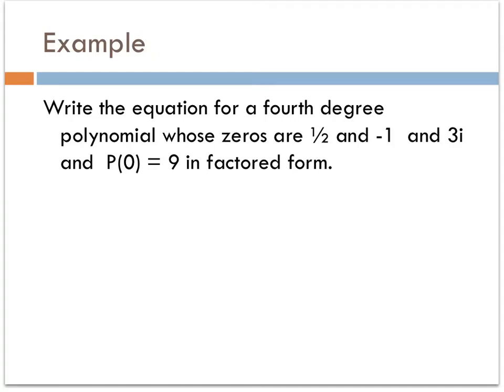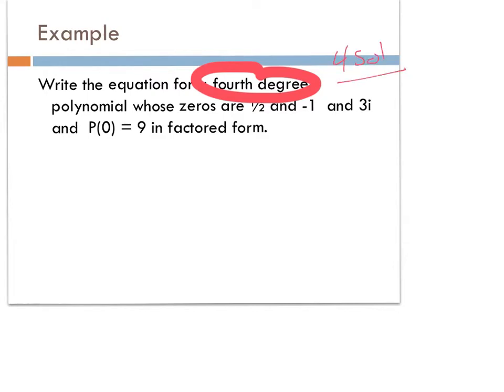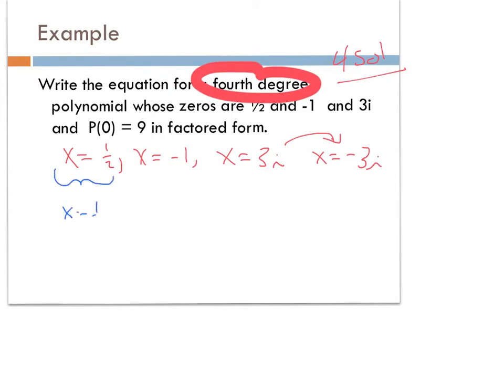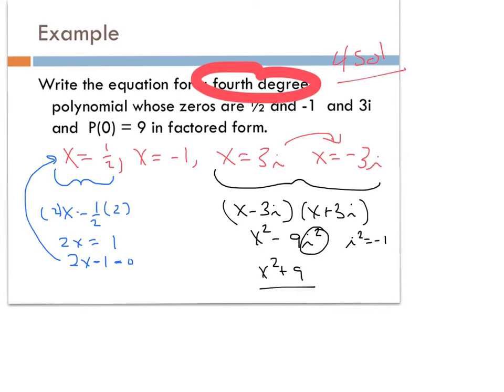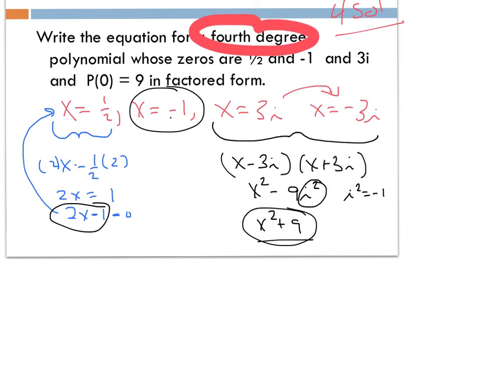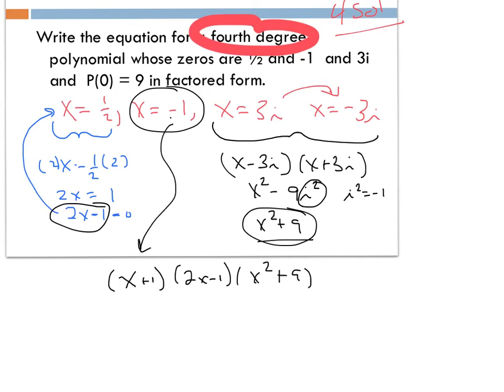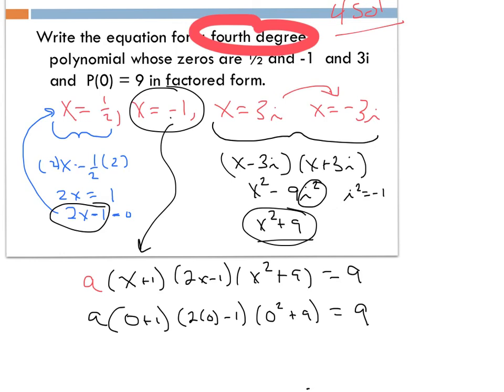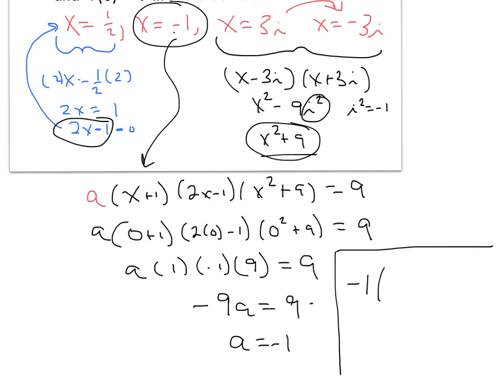7 5 fund th ex 2 with imaginary